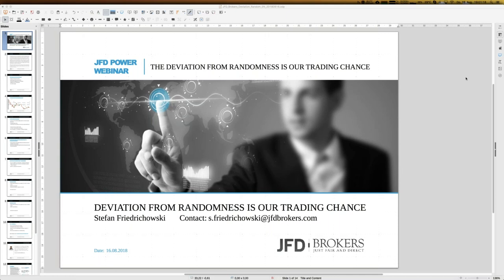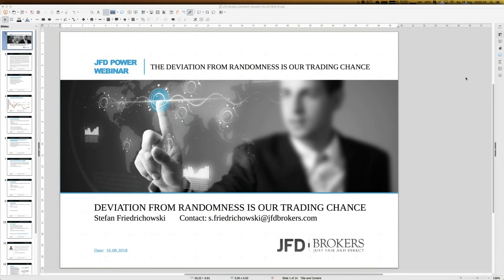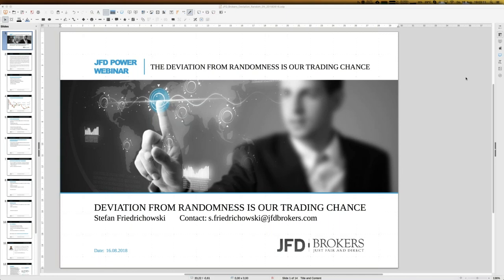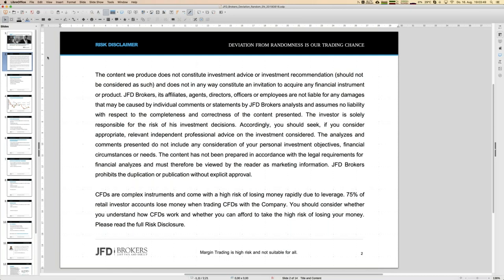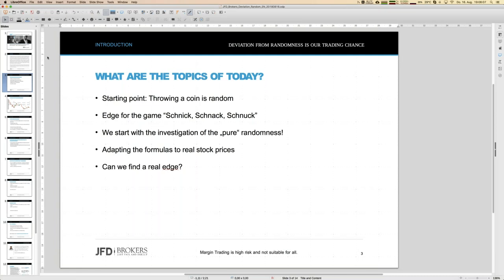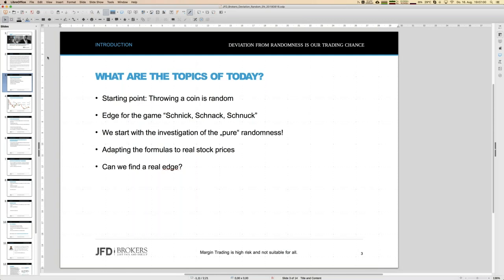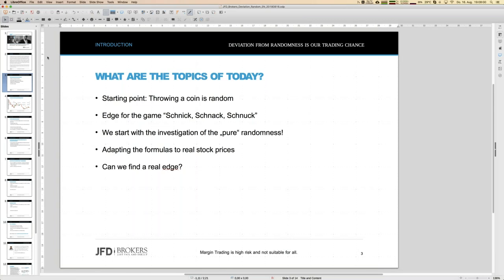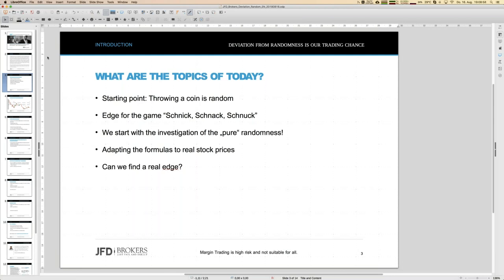The deviation of randomness is our trading opportunity 20180816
Coincidence and FX markets are quite close to eachother. But exactly the deviation of randomness is our trading oppourtunity. Today we will have a close look to the sequence of long and short candles and we will realize several surprices, which can be transfered to real trading opportunities.
CFDs are complex instruments and come with a high risk of losing money rapidly due to leverage. 75% of retail investor accounts lose money when trading CFDs with this provider. You should consider whether you understand how CFDs work and whether you can afford to take the high risk of losing your money. Please read the full Risk Disclosure